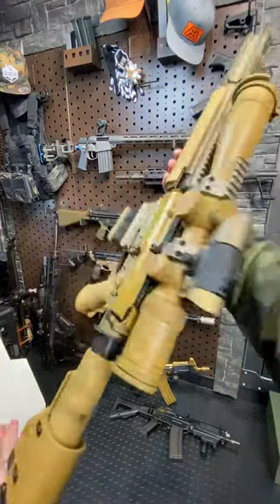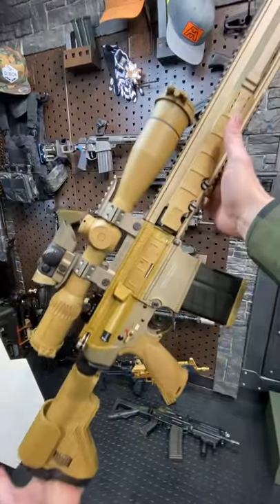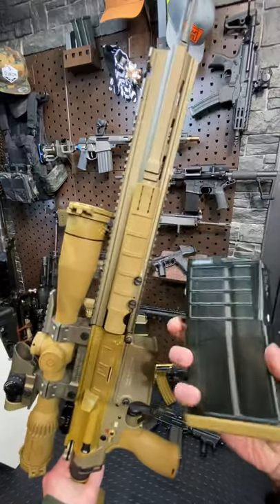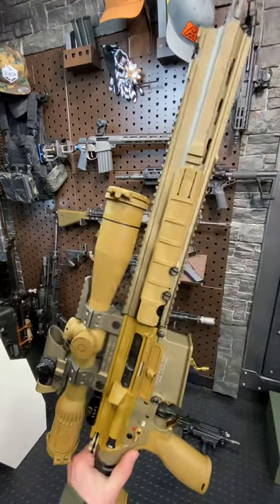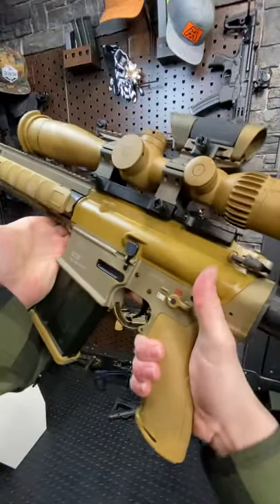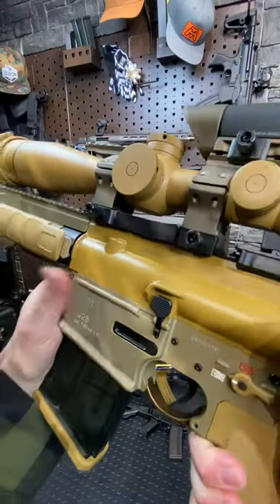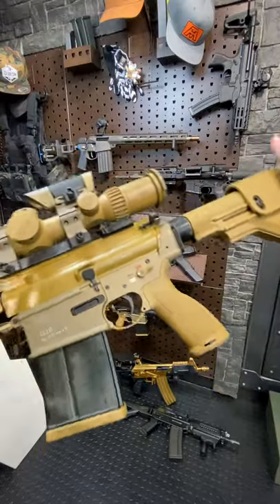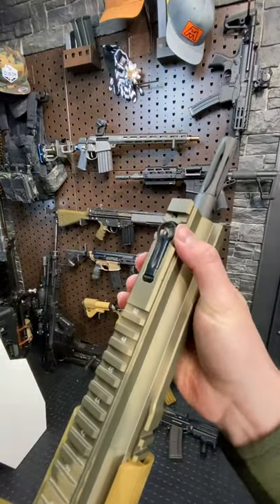Hk G28 in 1 Minute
The mustard finish (RAL8000) isn't for everyone, but dang she shoots smooth
Cool gear from companies I have collab'd with:
Purchasing from the below links helps support Arm&Gun.